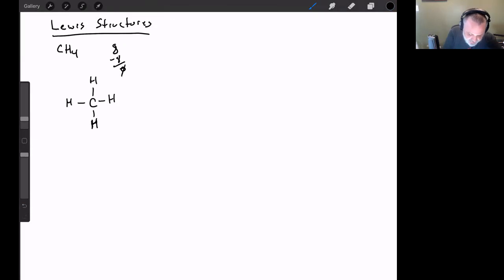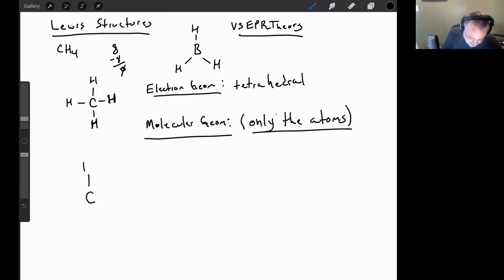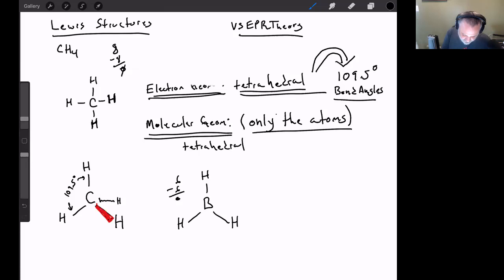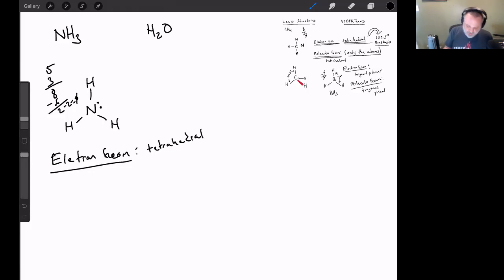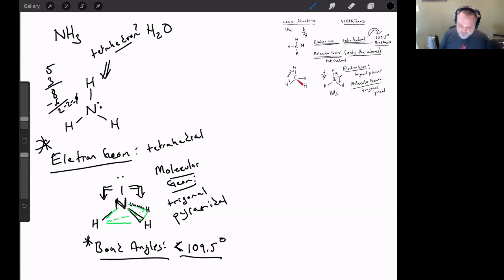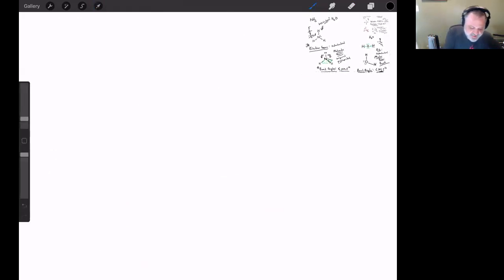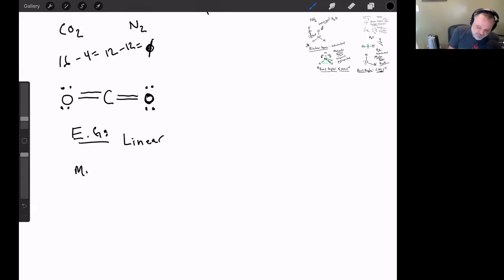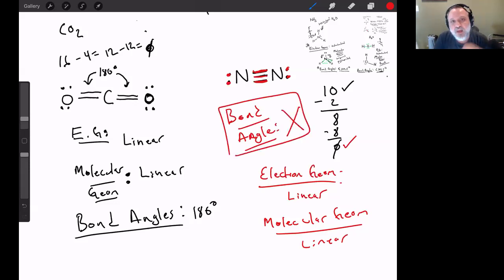Lewis Structures and Bond Angle Review for Organic Chemistry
This video reviews how to draw Lewis Structures and discuses the common Electron and Molecular Geometries found in molecules during Organic Chemistry.  This is typically the very first thing on Day 1 of Organic Chemistry 1.  Determining bond angles is also covered.